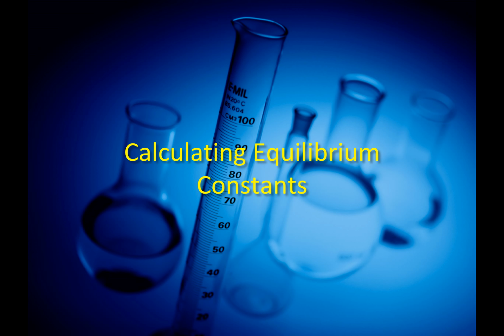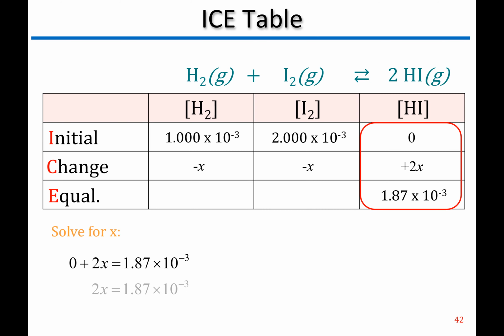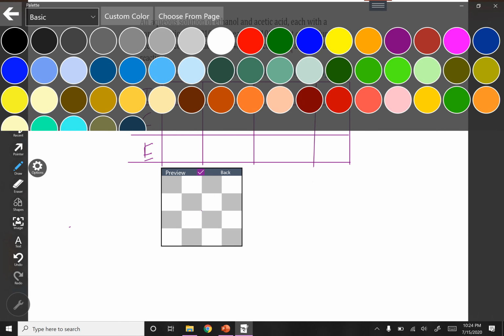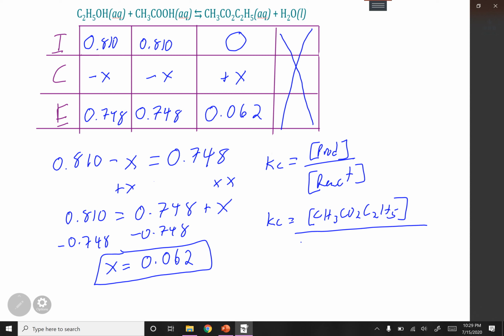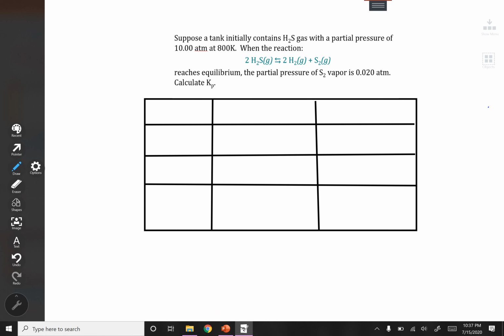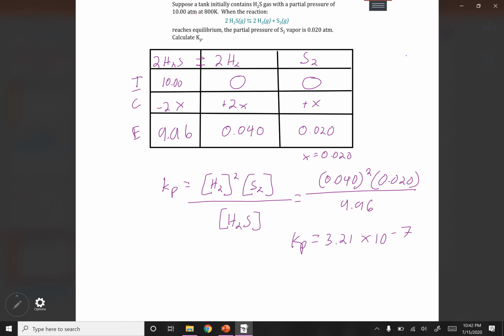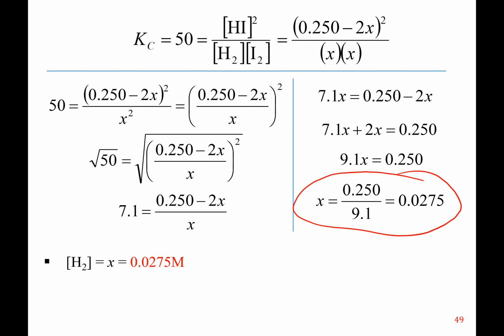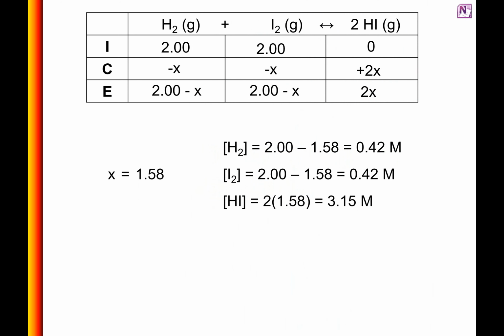Chapter 14 - Equilibrium - Part III - Calculating Equilibrium Constants